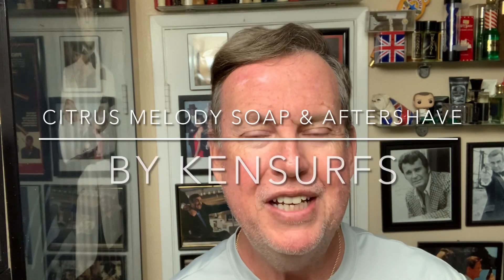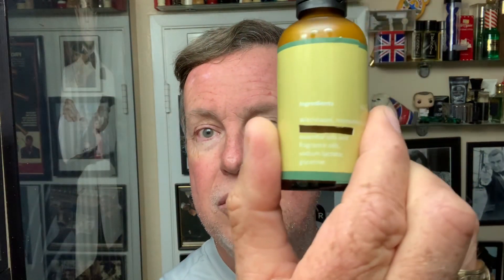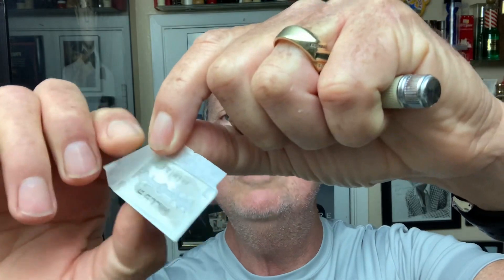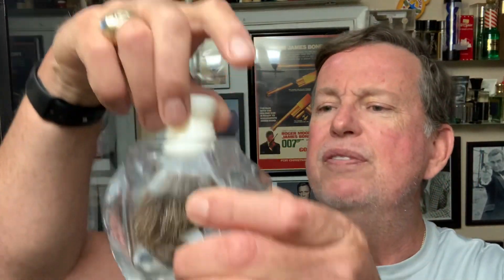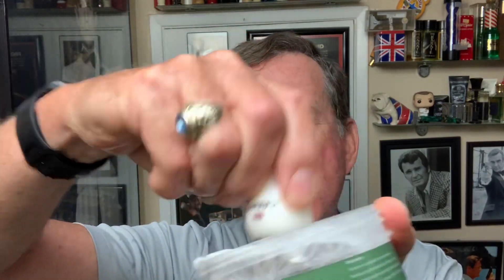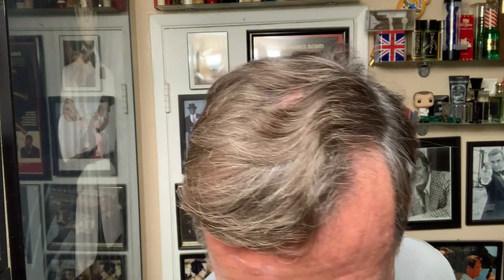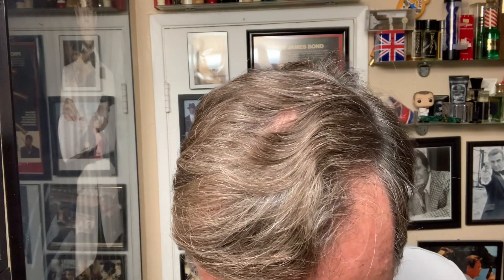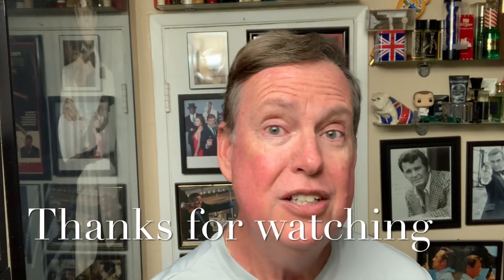Citrus Melody Soap and Aftershave from South Africa, DE89 Razor, Cremo Brush & Willys Blade.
Trying a soap is one of the strongest mentholated soaps I’ve tried in a while. This one comes from South Africa.

This soap is also available at West Coast Shaving.

Websites to products used in this video:

You welcome to put my cell phone number if anyone wants to what'sapp me as well

ShaveSoap - Citrus Melody
Razor - DE89
Brush - Cremo Horse Hair
Blade - Willys
Aftershave- Citrus Melody